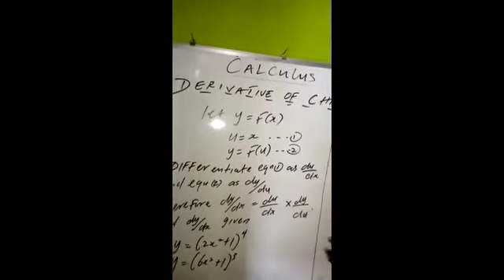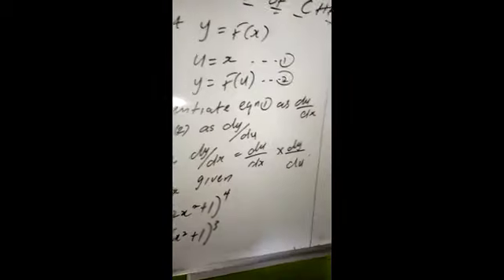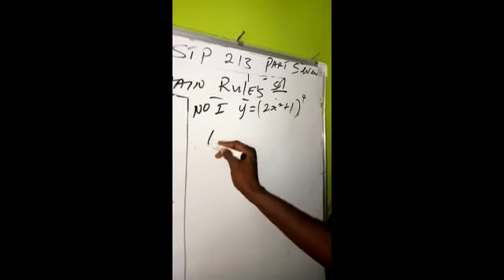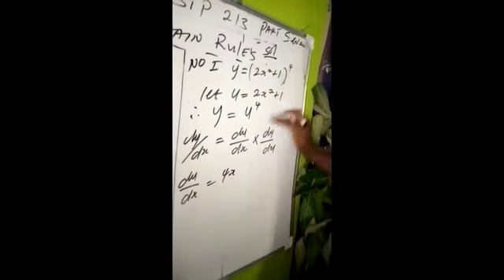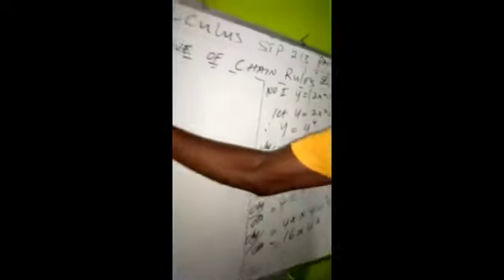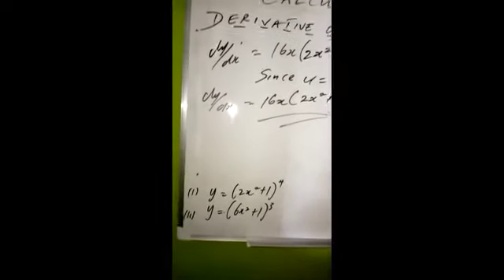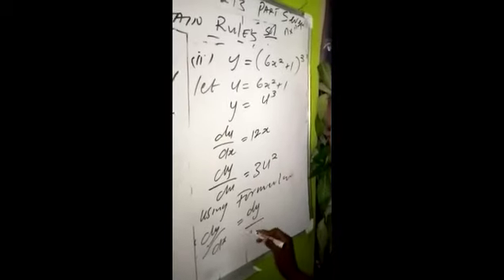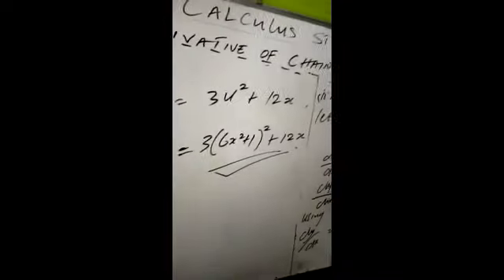Calculus Stp 213 Part Seven